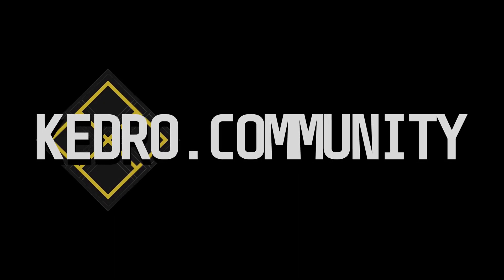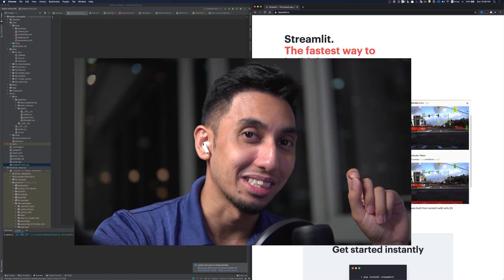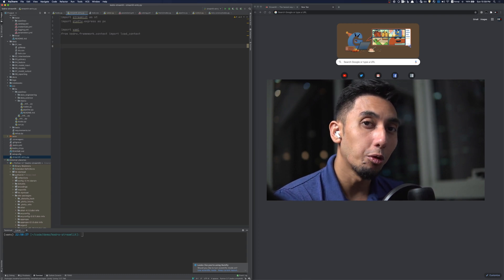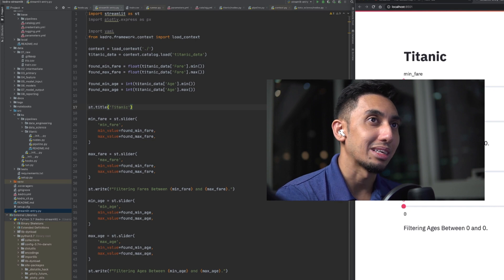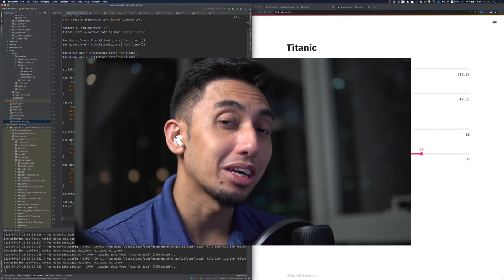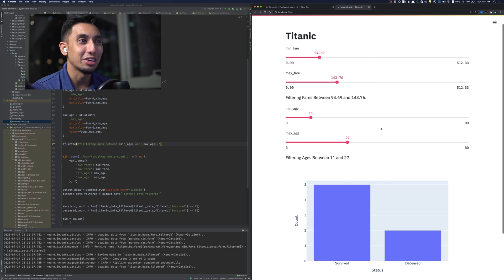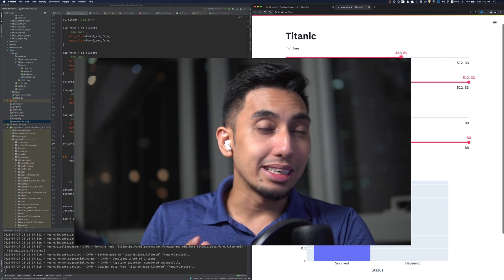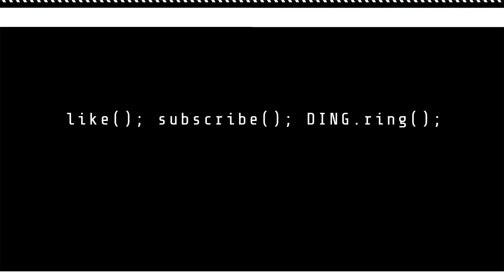Using Streamlit To Make GUIs for your Kedro Parameters!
In this video, we show you how to use streamlit to control your kedro parameters. Streamlit is a webapp generating library that allows you to modify parameters and view data on the fly. It's a fantastic system, and combining it with kedro makes it even better!

the newest open community, bringing data pipeliners from around the world, together.

TIMESTAMPS:
0:00 Introduction
0:27 What is Streamlit?
1:29 Pipeline Overview
3:02 How to operate Streamlit
3:28 Writing Streamlit to grab our parameters
8:12 Creating our data plot
9:07 Connecting Streamlit with Kedro
10:11 Playing with the Final Product
10:55 Summary Thoughts
11:32 What's kedro.community?
13:13 Happy Pipelining!